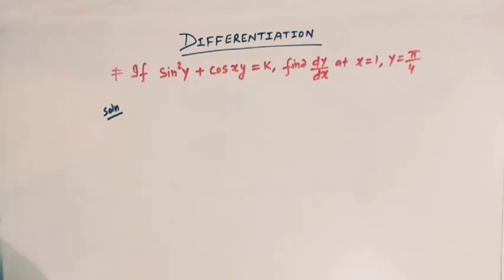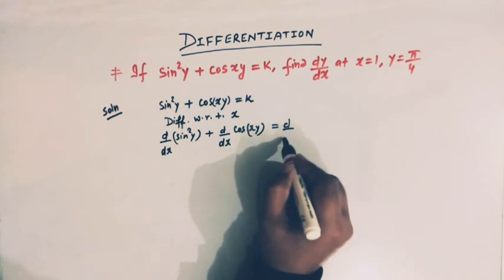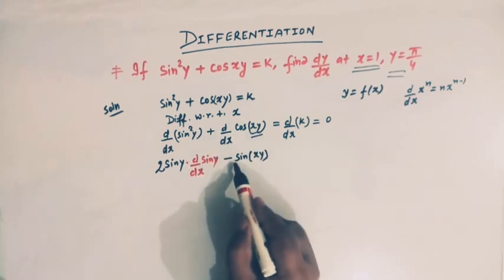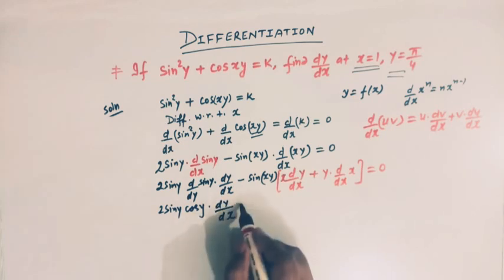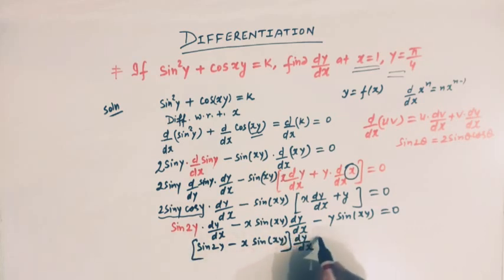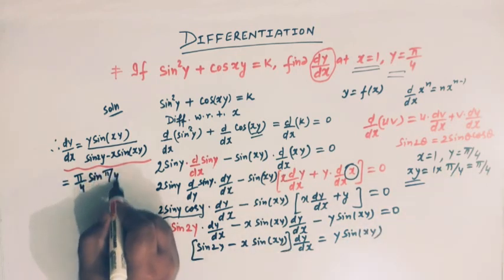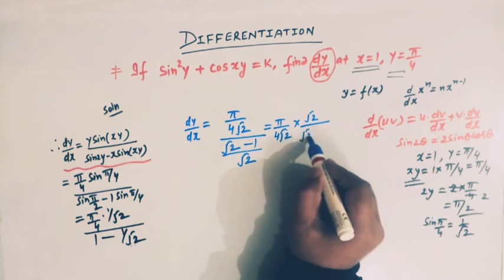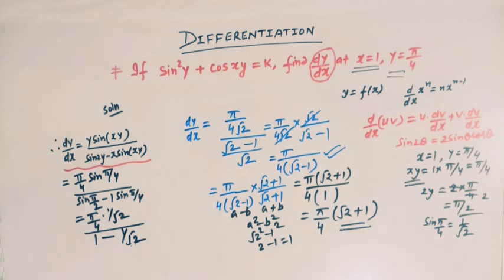Derivatives - Implicit and Explicit Functions